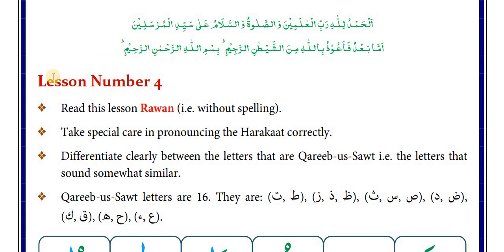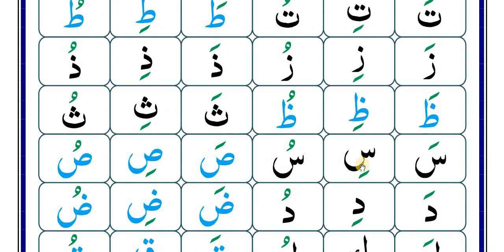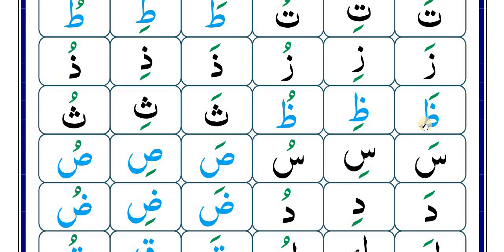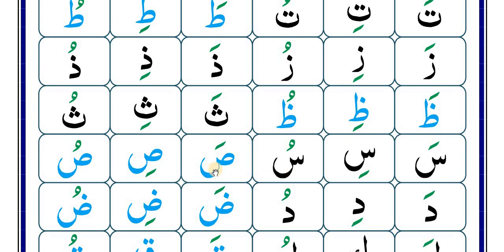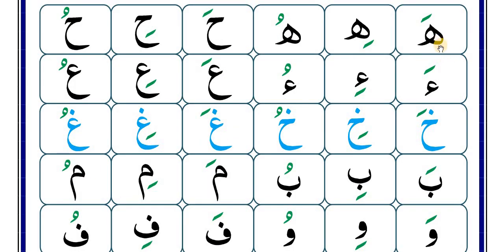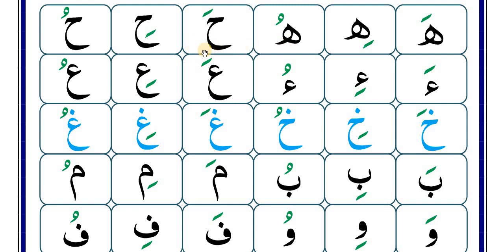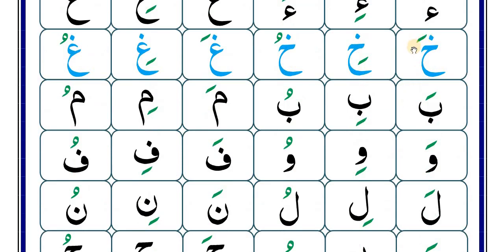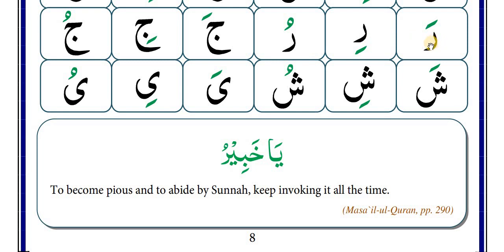Madani qaida /madni qaida/ English Madani Qaida lesson 4 for beginners (learning series)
1)madani qaida
2)English madani qaidah
3)madani qaida forbeginners
4)madani qaida lesson4  in english
5)how to learn madani qaida easily ?
6)madani qaida series lesson by lesson
7)easy way for learning madani qaidah
8)holy quran education

Madani Qaida series in English is going on,if you want to learn Madani Qaida in English this channel highly recommend for you. After learning madni Qaida you can read Quran easily.Holy Quran education is sharing Madani Qaida with you for the purpose of learning.if you want to learn the basics of Quran you should first read madni quaida.this series of madni Qaida in English  is providing you the complete knowledge of madni qaida.madani qaida course is very necessary for the reading of Holy Quran.after learning madni quida you can read and teach Quran easily.